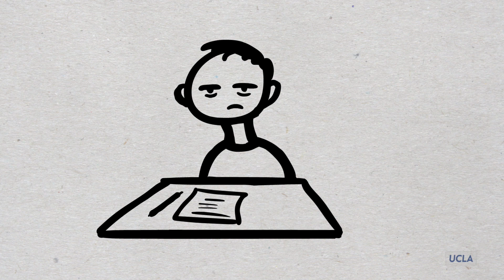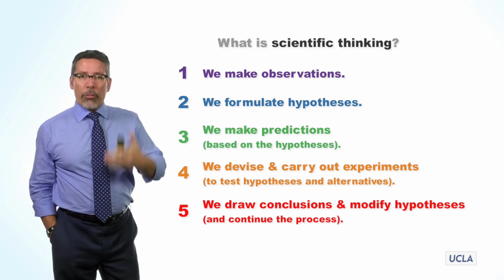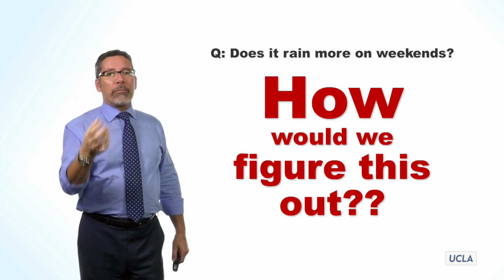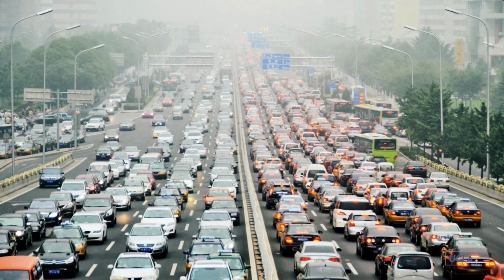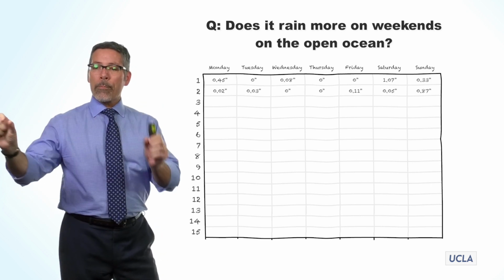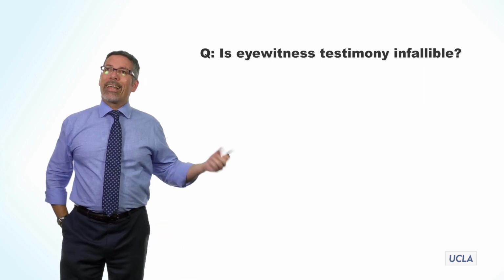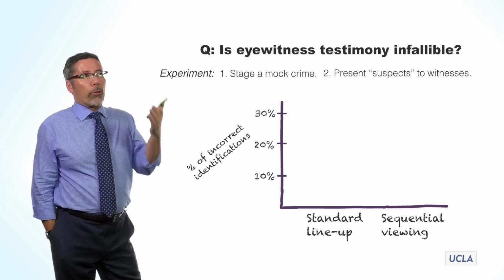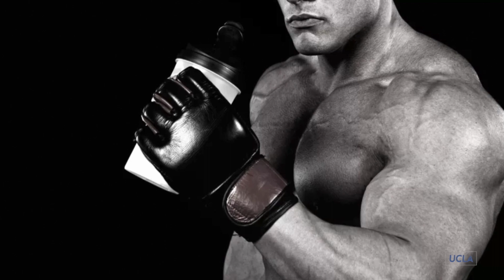Rainy Days and Mondays - What is Scientific Thinking? - by Jay Phelan